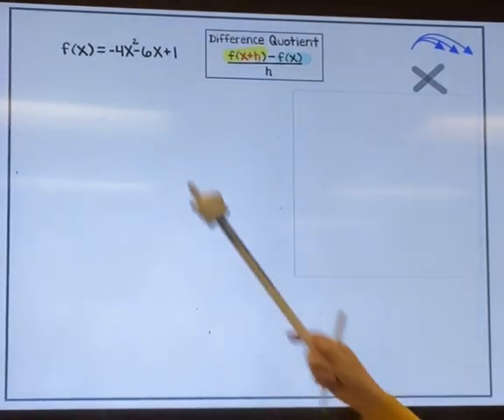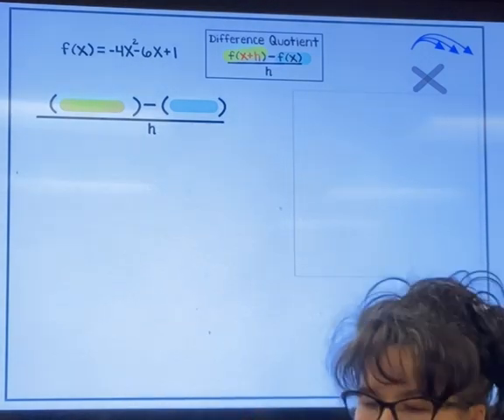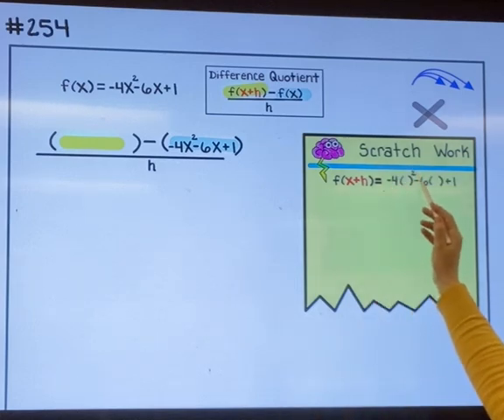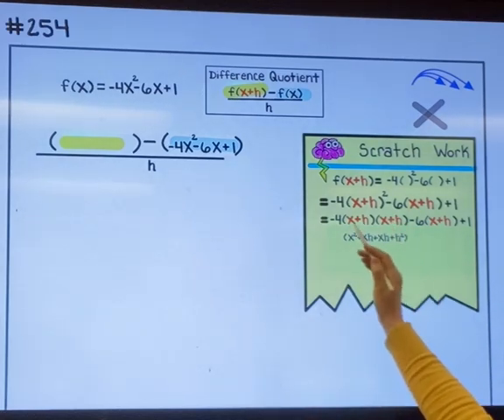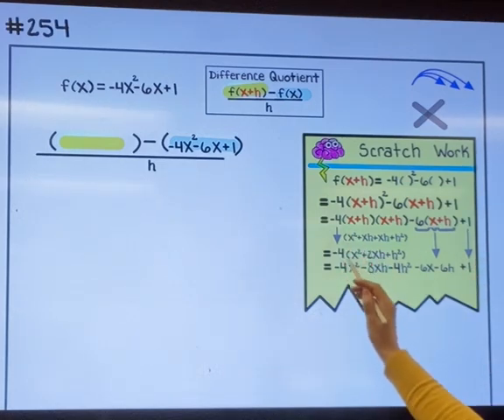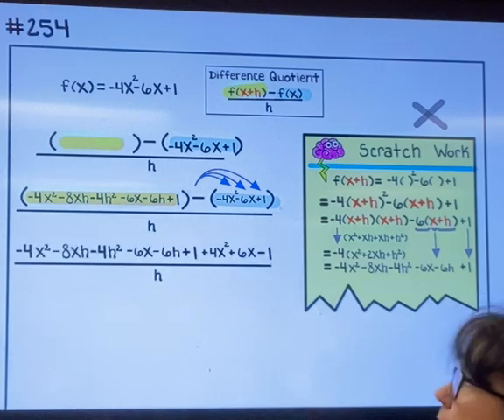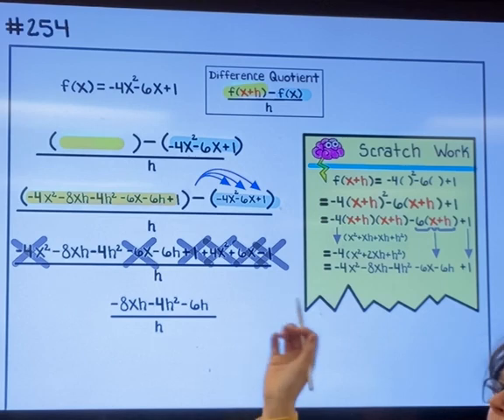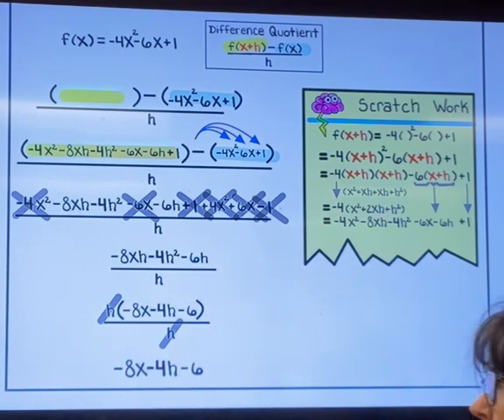Finding a difference quotient for a quadratic function